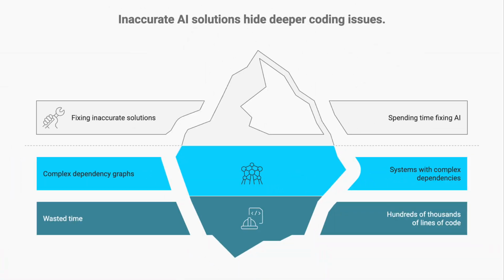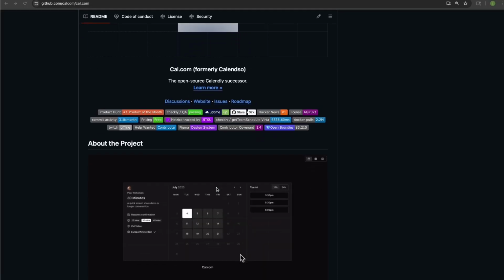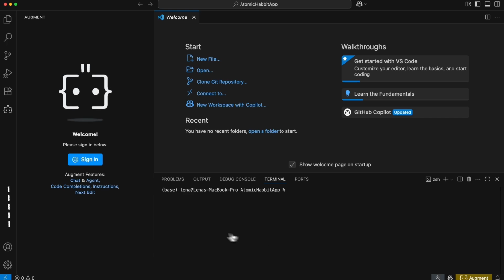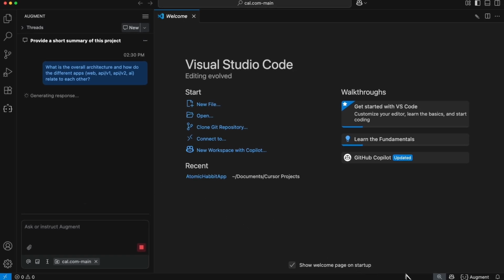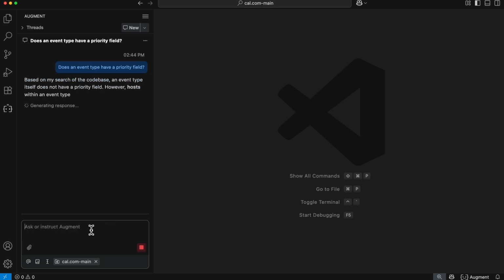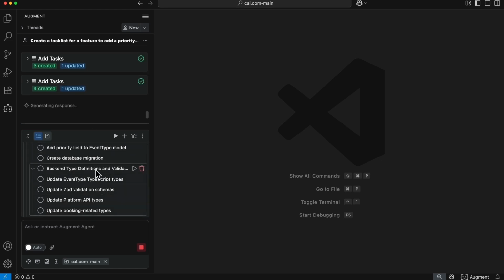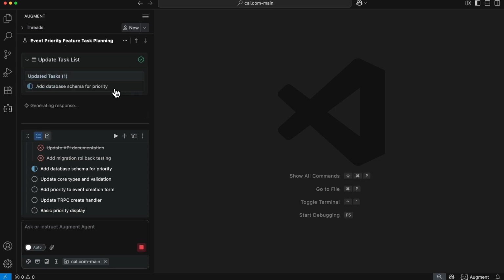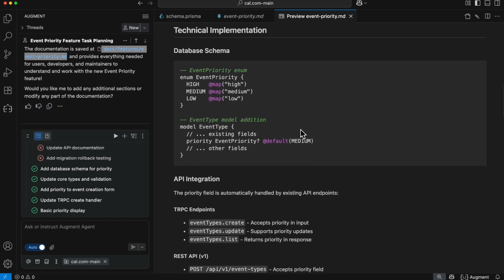AI Coding Agent for Large Codebases That Actually Works | Practical Example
⚡ What makes this different:
- 200,000 token context
- Tasklist: AI that remembers your project plan across sessions
- Handles million-line codebases without breaking
- Real dependency tracking across your entire project

✅ Perfect for:
- Enterprise codebases (100K+ lines)
- Complex refactoring projects
- Teams tired of AI that forgets context
- Developers who want AI that understands dependencies